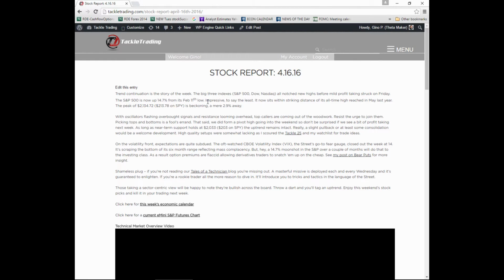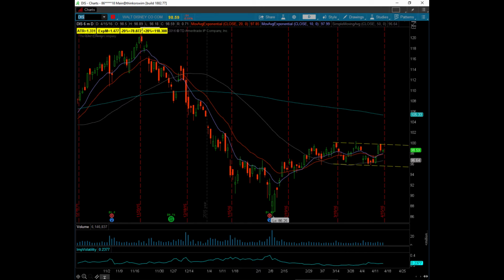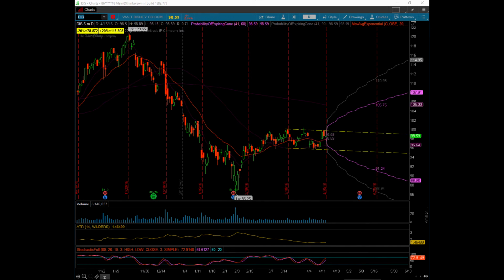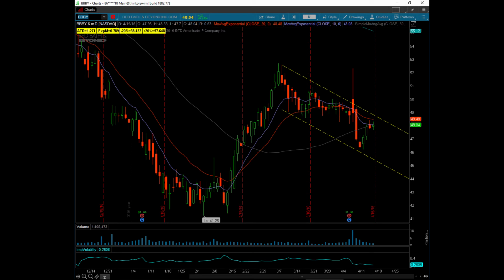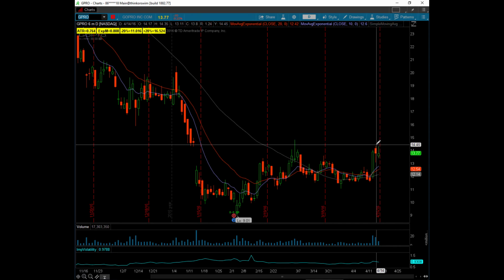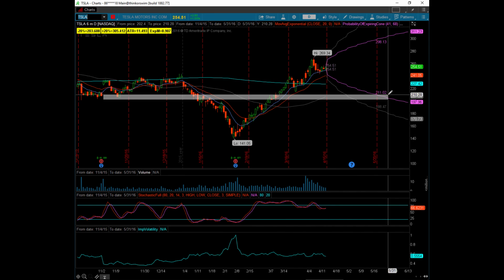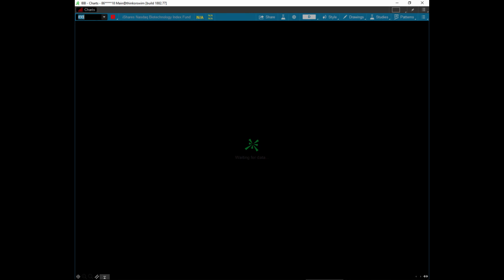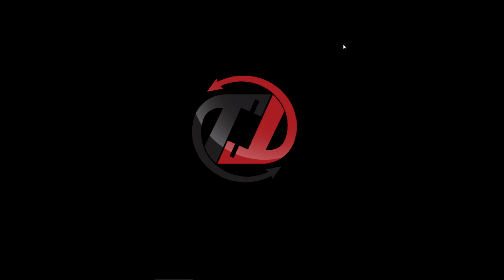Option Report April 16th 2016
TackleTrading.com is a top class Trading site for Traders who follow the markets, trade, educate and make money investing.  From the S & P 500 and all the major sectors and etf's, commodities, forex, futures, stocks, & options.  Pro's and trading coaches create a trading community that stays on top of it all.  In this video, trading coach Gino P. covers his broad analysis on the markets current position and trends.